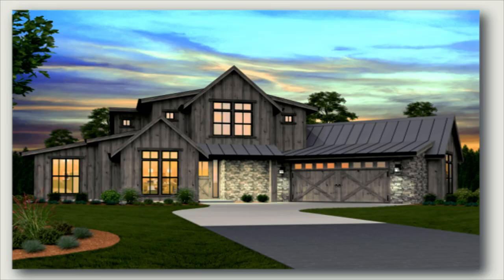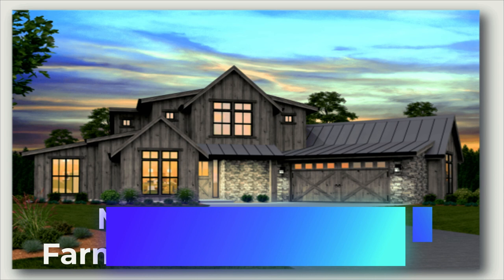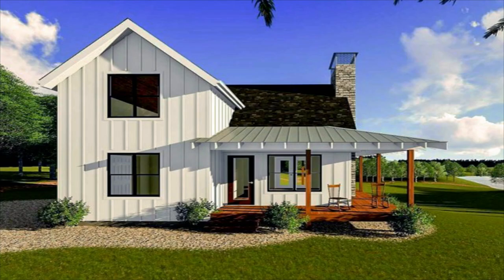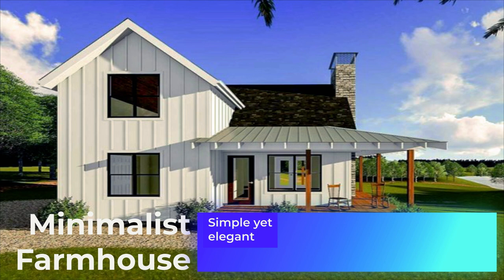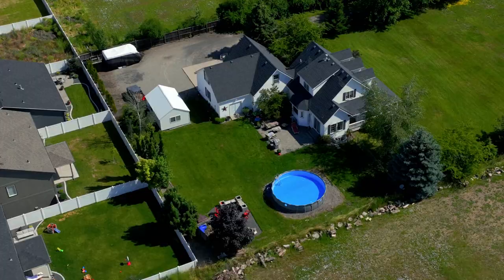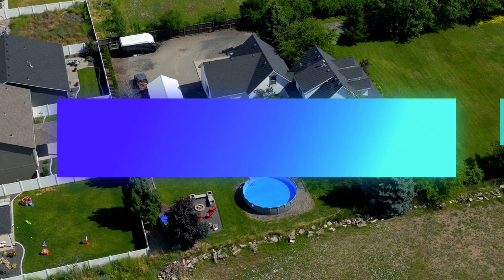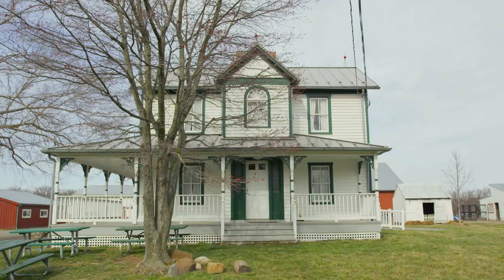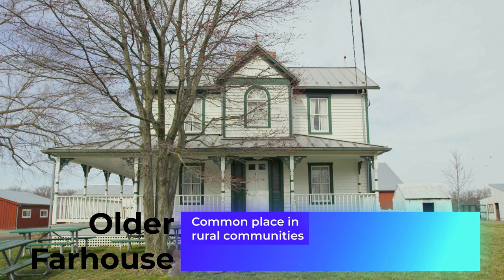ARCH101 - LECTURE 2 - Architectural Styles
In this video we take a look and various of architectural design within a residential context.